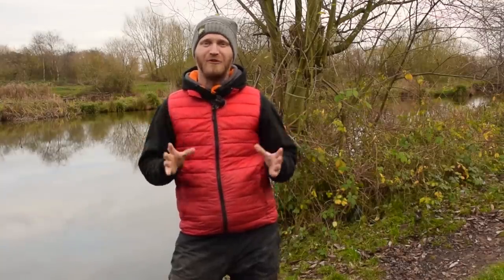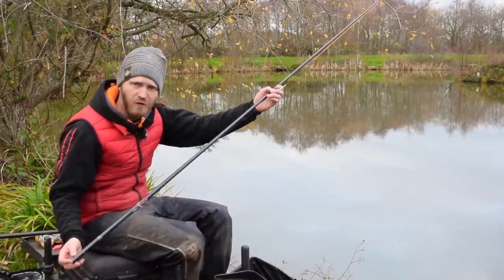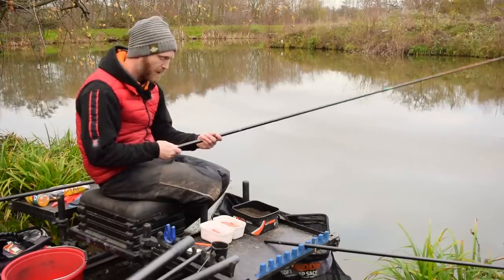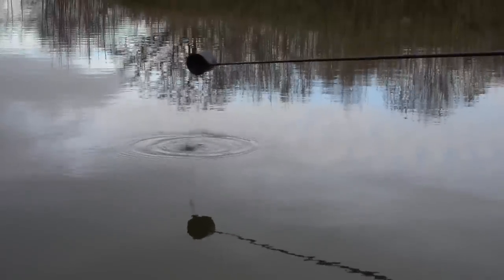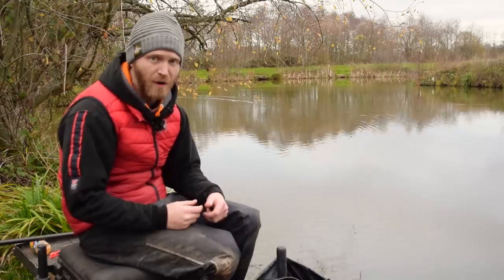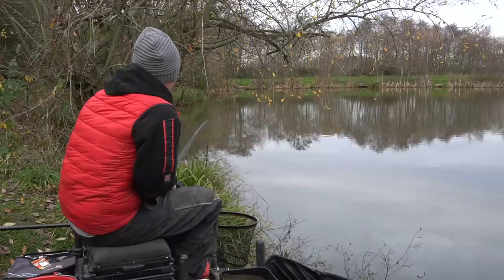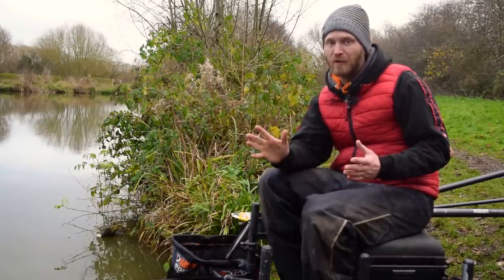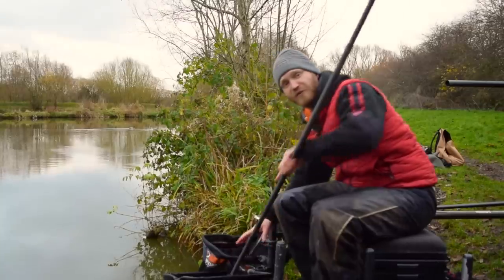WINTER MARGIN FISHING - POLE FISHING FOR CARP AND F1S - ROB WOOTTON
WINTER MARGIN FISHING FOR F1S ON THE POLE- Rob Wootton shows how to target fish on commercial fisheries once the temperatures cool. Rob shows that fish can still be caught in the margins even in winter.